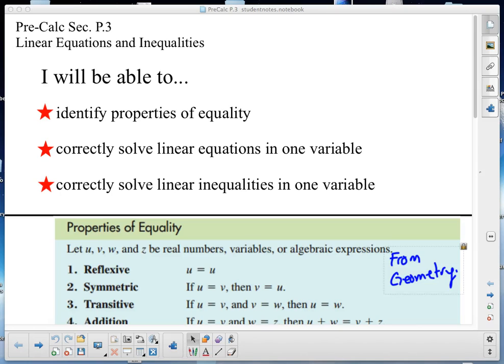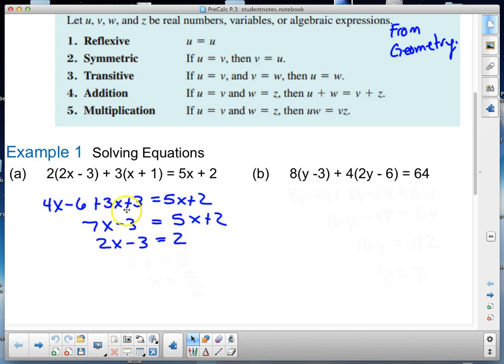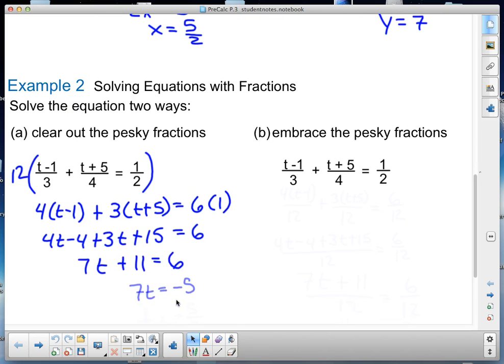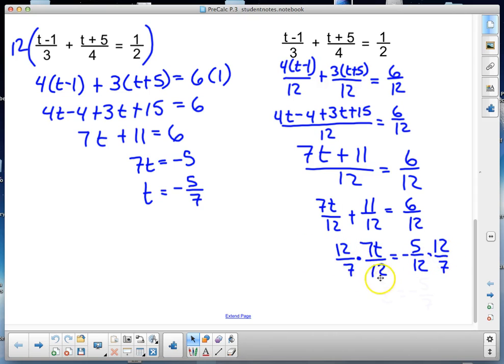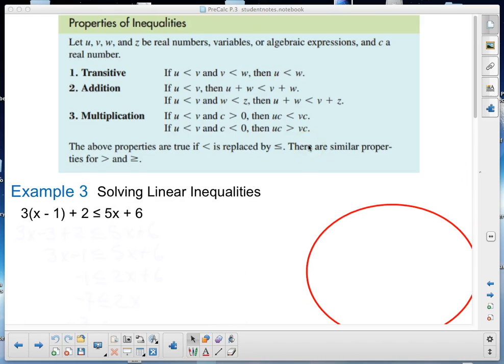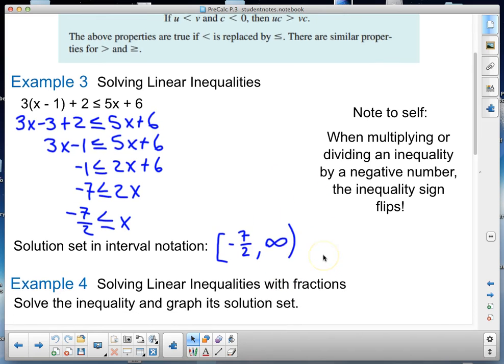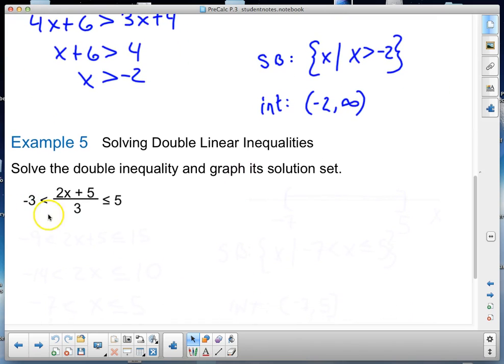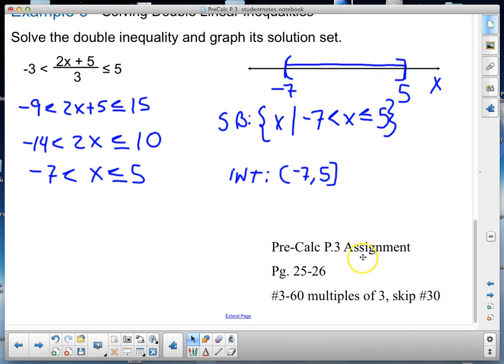PreCalc Class Notes P.3 Video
Properties of Equality, Solve linear equations in one variable and Solve linear inequalities in one variable